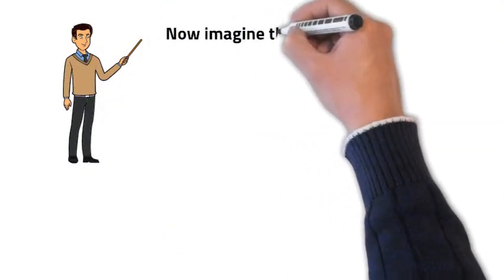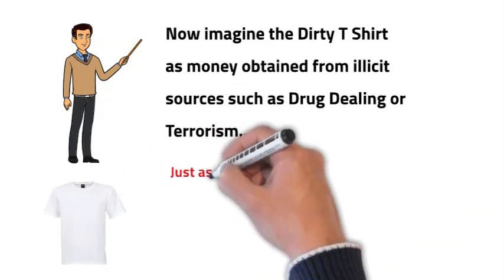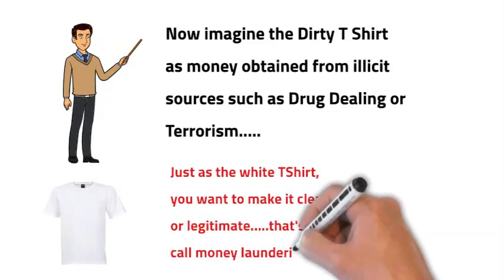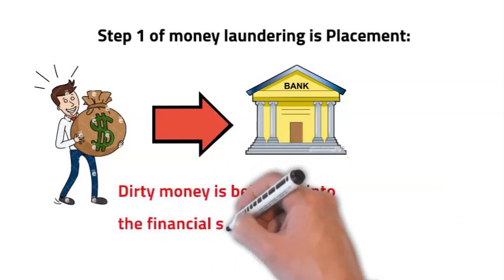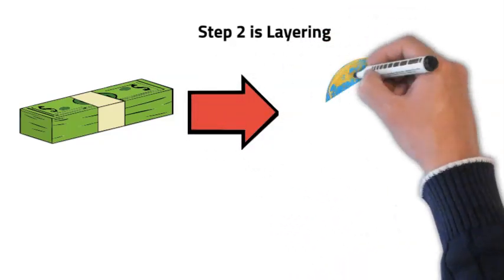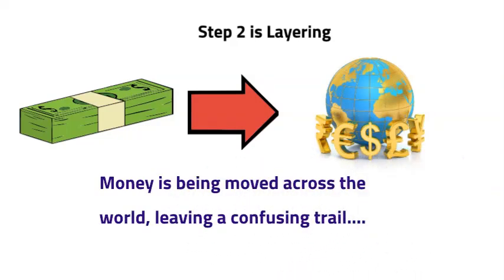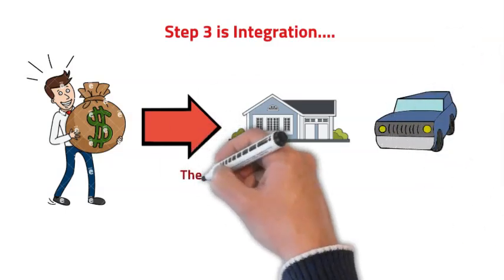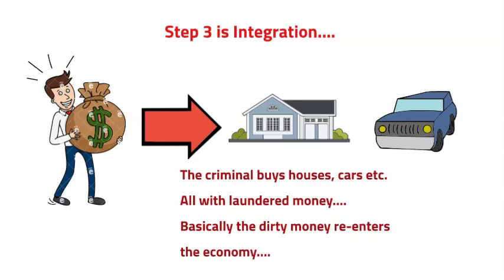Understanding Money Laundering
In this video Tutorial, Shaktee Ramtohul explains the 3 steps of Money Laundering.